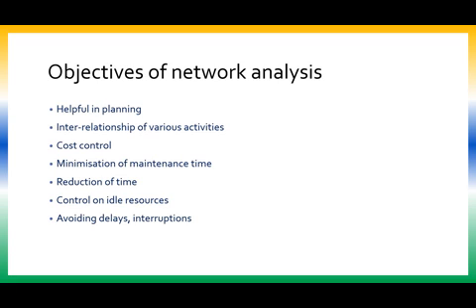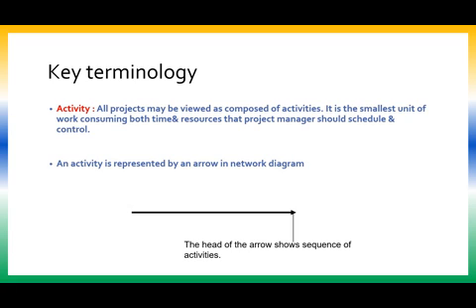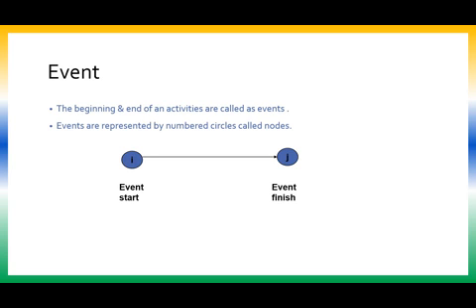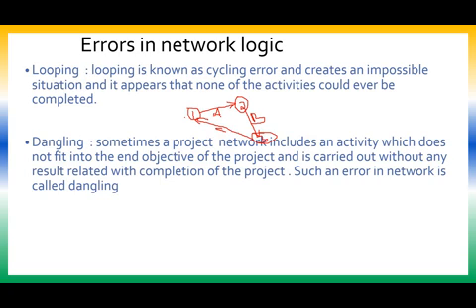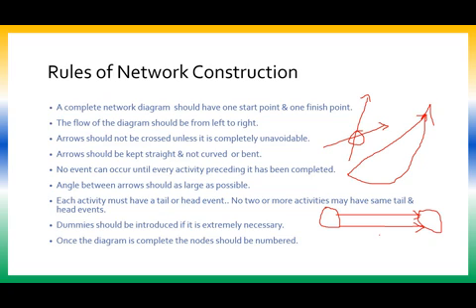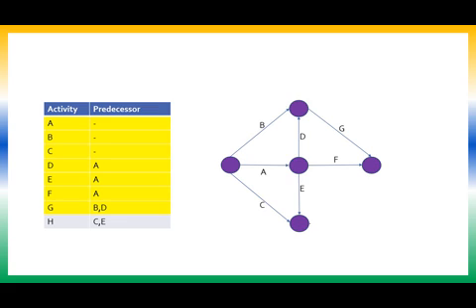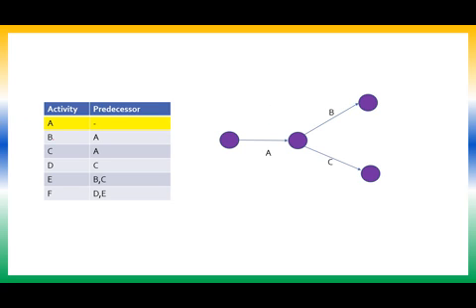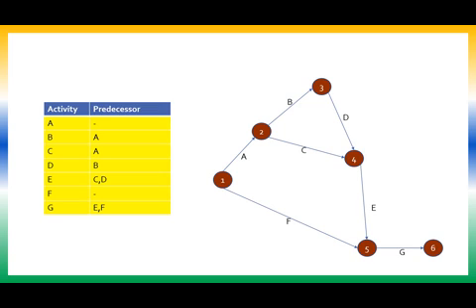Network Scheduling Session 1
Introduction, Terminologies and Network construction